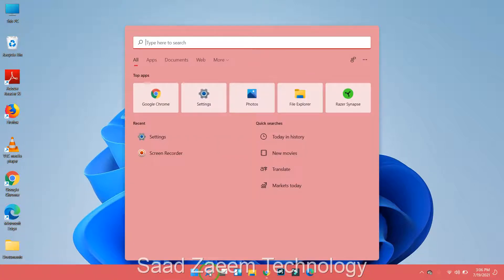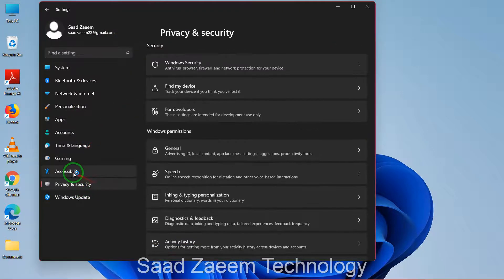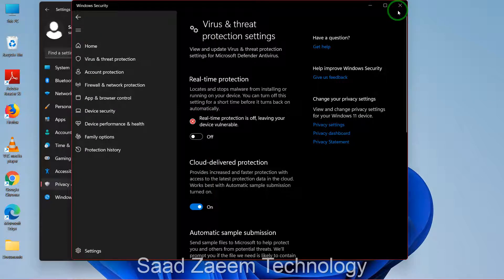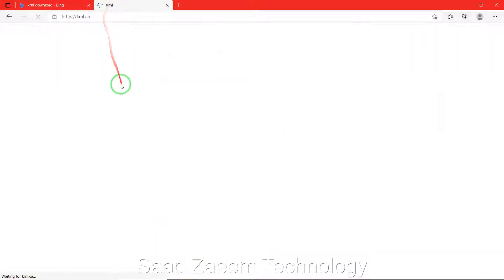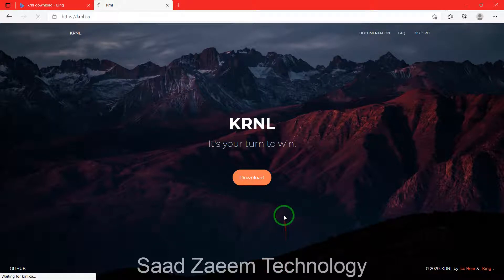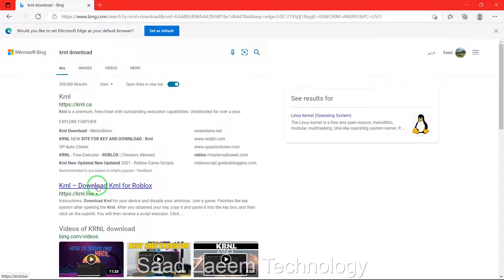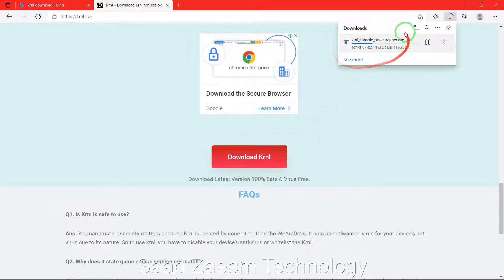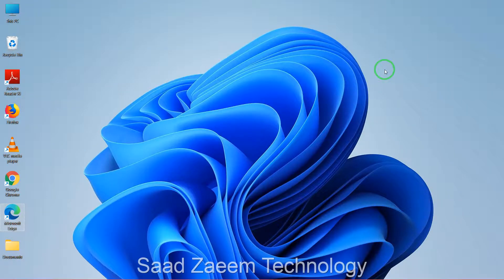How To Download & Install KRNL On Windows 10/11